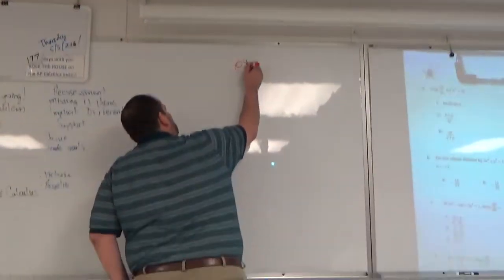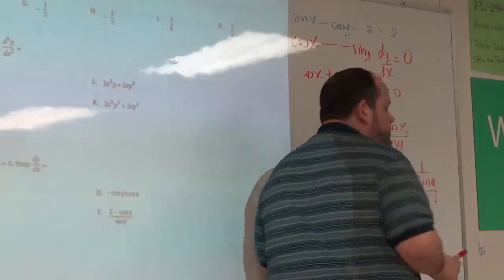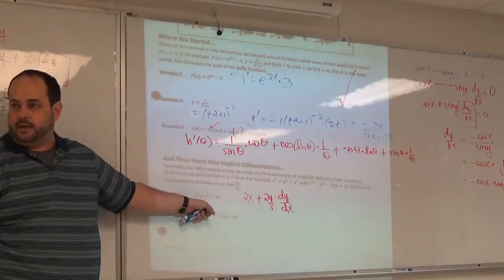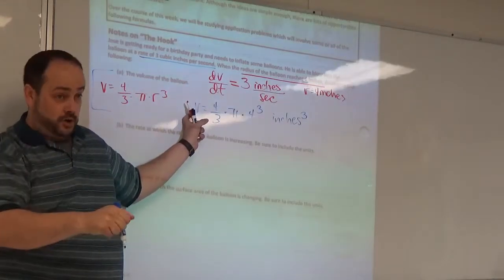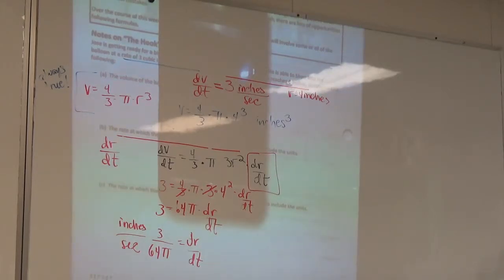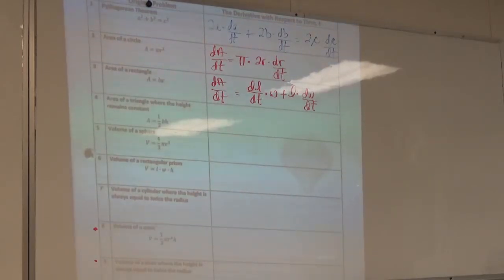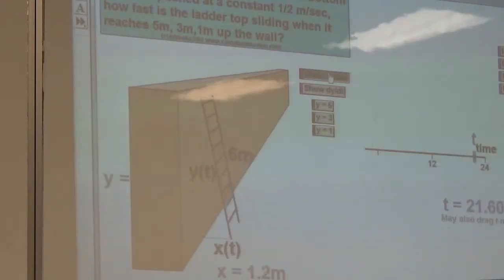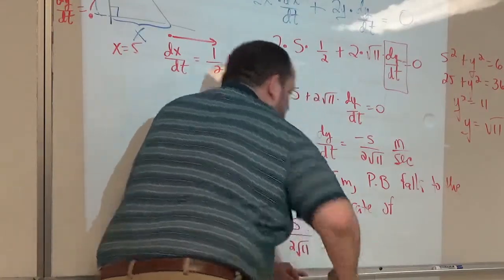Lesson 060 2015 Related Rates Day 1